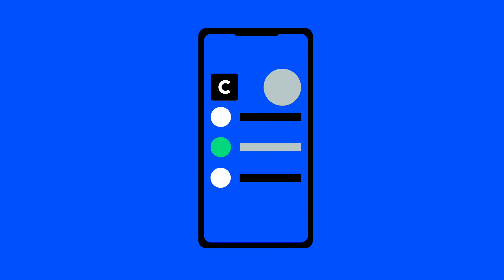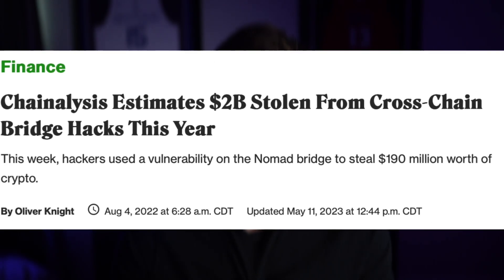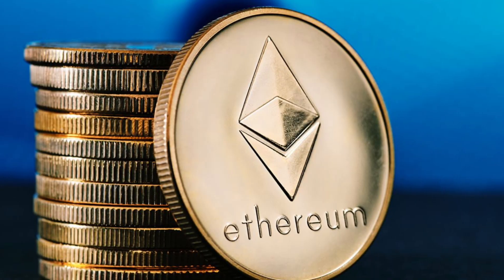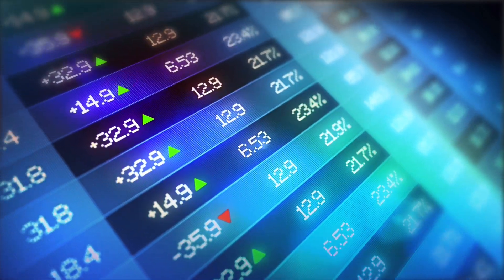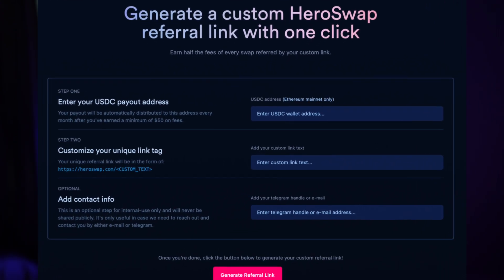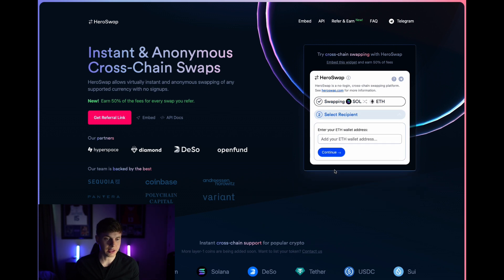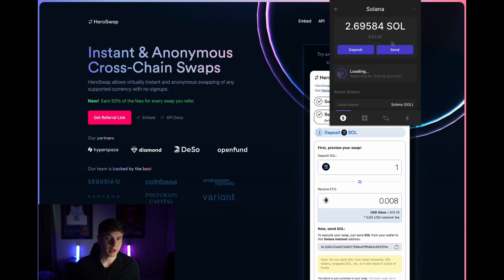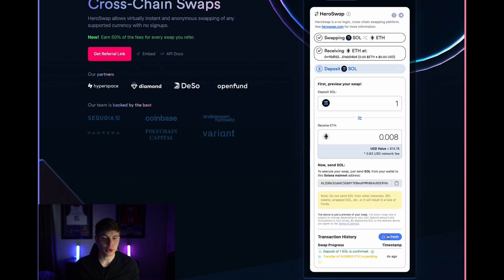HeroSwap: Instant & Anonymous Cross-Chain Swaps | Full Tutorial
The current state of centralized exchanges in crypto shows just how important it is to keep full custody over your coins.

But if you need to swap assets across blockchains, what options do you have? Decentralized exchanges like Uniswap only let you swap assets on the same blockchain and cross-chain bridges are unpredictable and unreliable.

Luckily there is HeroSwap - the perfect solution to all of these problems.

In this video we will cover why HeroSwap is such a great service, how you can actually get paid to use HeroSwap, and a full tutorial on how to get started today.

Learn more about DeSo:
Diamond